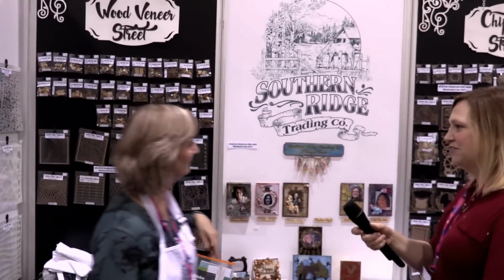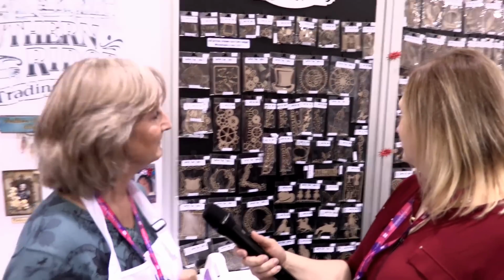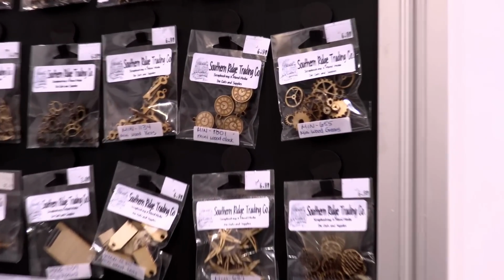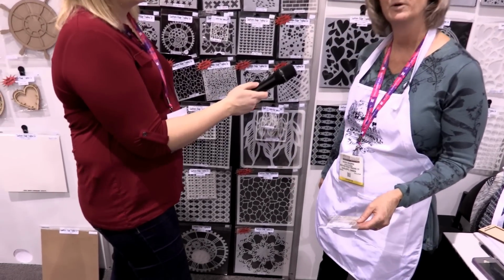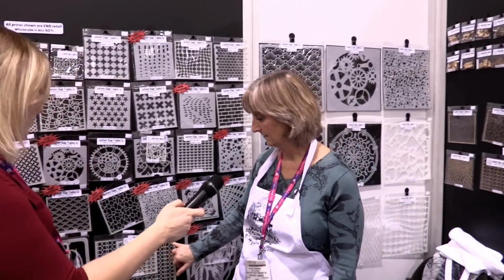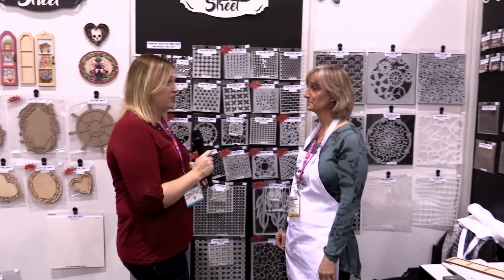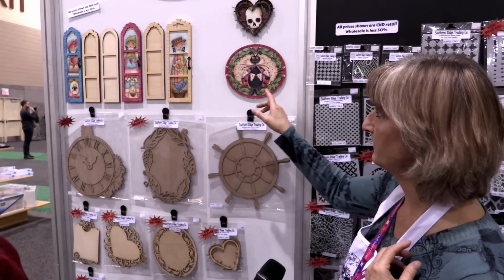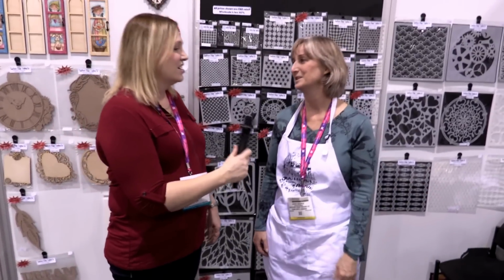CHA2017 Southern Ridge Trading Co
Karen from Southern Ridge Trading Co. shows Alice her laser cut creations at CHA2017 Creativation. She works with wood veneer, chipboard and plastic templates in sizes from super small and detailed to a larger 12x12 size, perfect for scrapbookers, cardmakers and pocket scrapping.